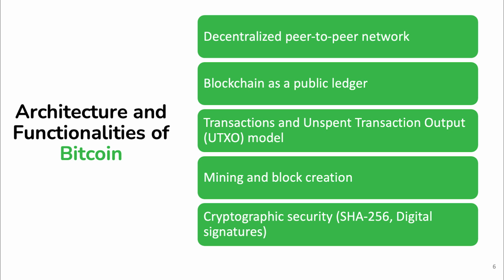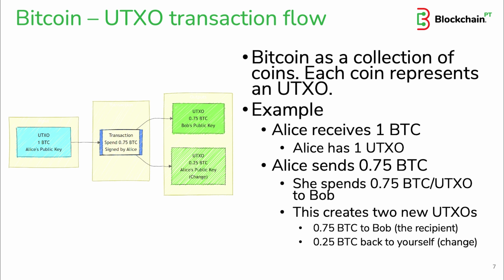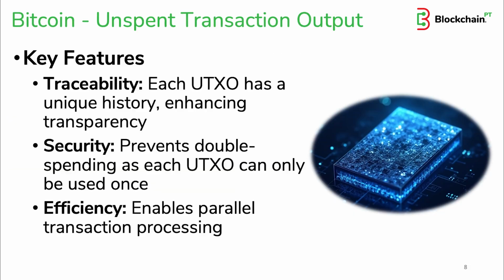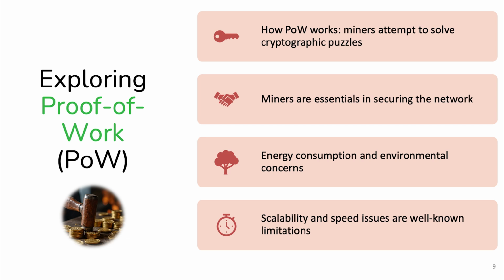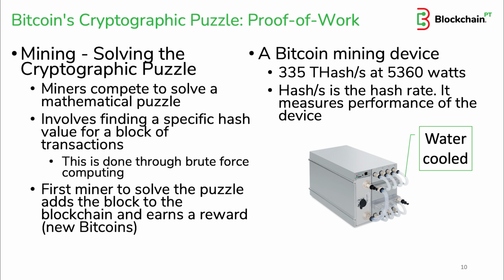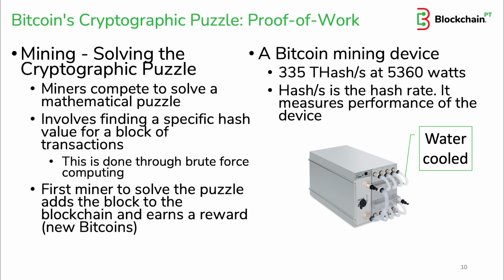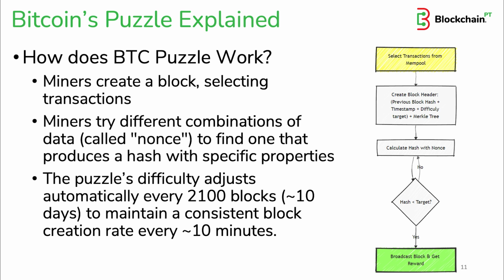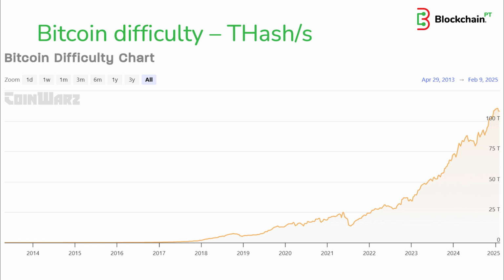Chapter 02 - Section 2 - Permissionless Blockchain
Permissionless Blockchain - Bitcoin case-study